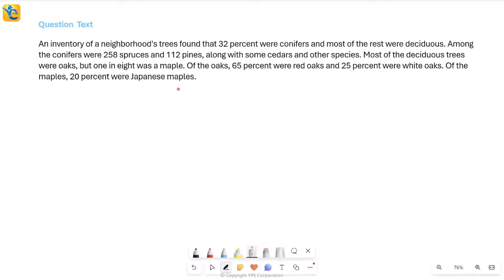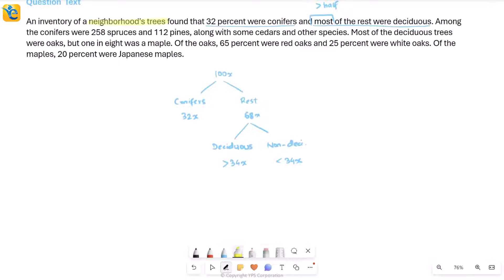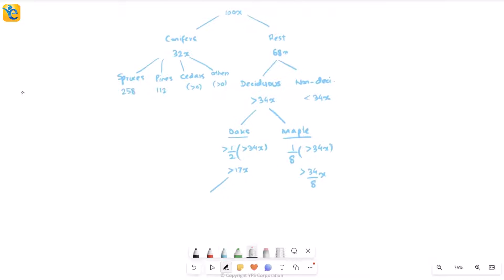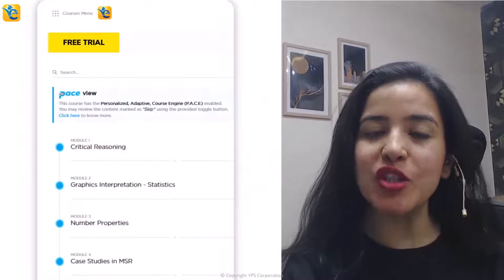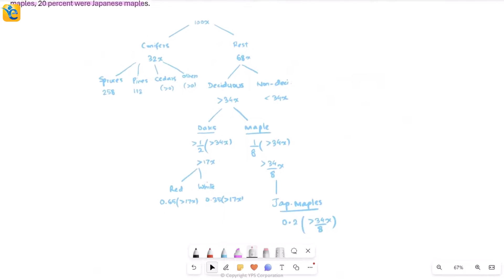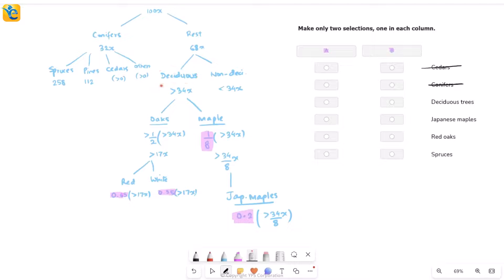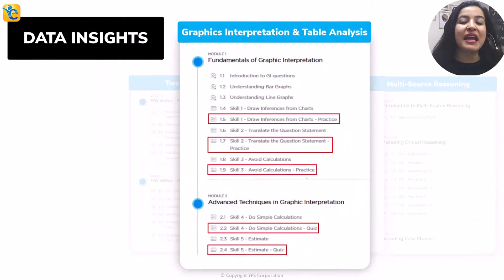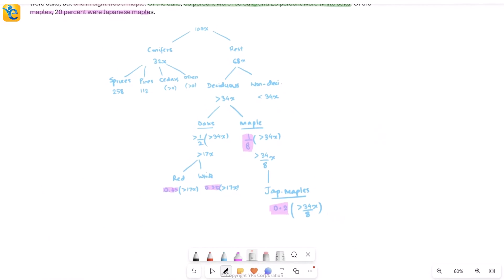GMAT | TPAQ | Hard | OG | An inventory of a neighborhood's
📖  *Question Text*
An inventory of a neighborhood's trees found that 32 percent were conifers and most of the rest were deciduous. Among the conifers were 258 spruces and 112 pines, along with some cedars and other species. Most of the deciduous trees were oaks, but one in eight was a maple. Of the oaks, 65 percent were red oaks and 25 percent were white oaks. Of the maples, 20 percent were Japanese maples.

Select for A and for B two types of trees such that the ratio of the number of trees of the type selected for A to the number of trees of the type selected for B can be determined and is less than 1. Make only two selections, one in each column.

•  Cedars
•  Conifers
•  Deciduous trees
•  Japanese maples
•  Red oaks
•  Spruces

🖊️ *Solution Description:*
1.  Thoroughly understand the dataset by actively translating, drawing inferences, and visualizing information.
2.  Determine the approach to solve the question asked.
3.  Execute the approach.

📌 *Chapters*
0:00 - Owning the dataset
05:16 - Question Stem - Strategize
07:00 - Find the two values
10:01 - Summary